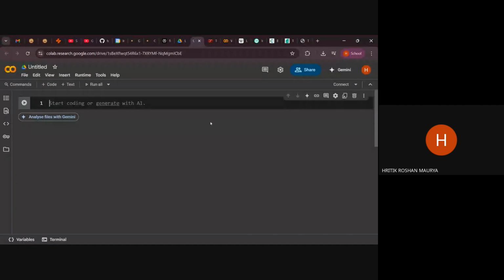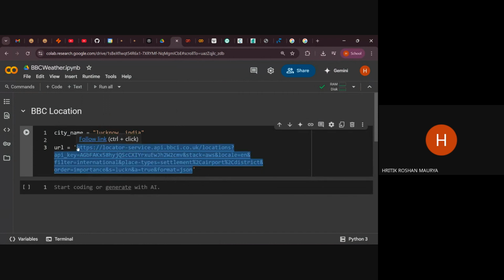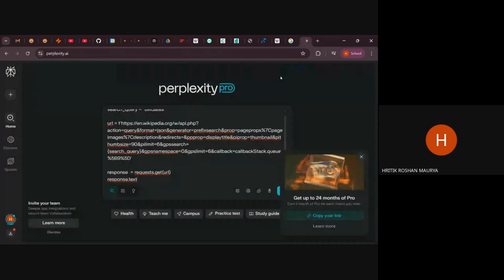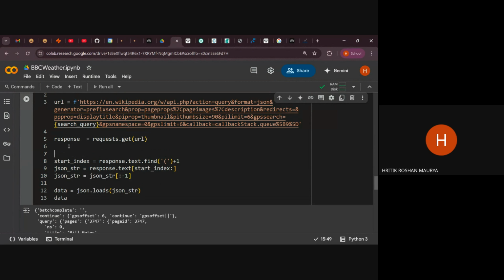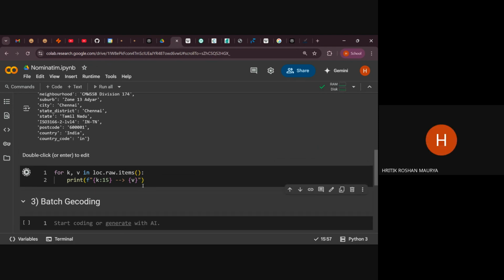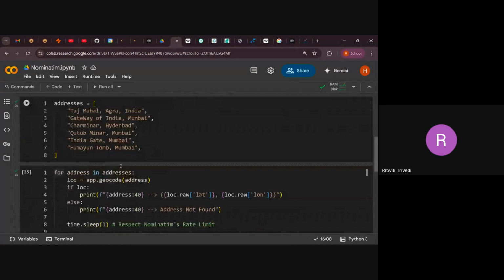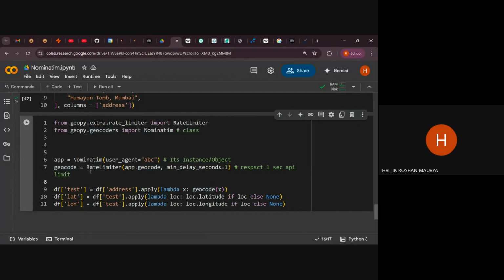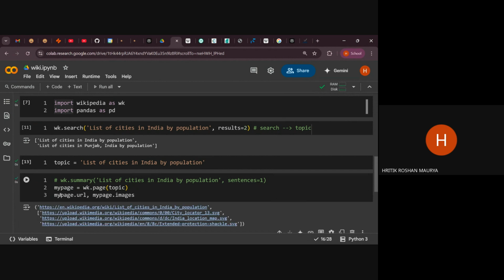2025 06 15 Week 4 1 Session 1 - TDS May 2025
00:00:00 Introduction
00:01:07 BBC Weather API Calls
00:12:06 Identifying URLs in Inspect
00:17:10 API Response and Analysis
00:22:38 Extracting JSON Data from Response
00:31:15 Nominatim Basics
00:35:40 Geocoding and Reverse Geocoding
00:40:50 Data Display and Formatting
00:43:32 Batch Geocoding
00:47:12 Handling API Limits and Languages
00:50:17 Working with CSV and Pandas
00:59:56 Code Summary and Nominatim Review
01:01:24 Wikipedia Search and Setup
01:04:34 Extracting Page Information
01:09:12 Summary and Next Steps